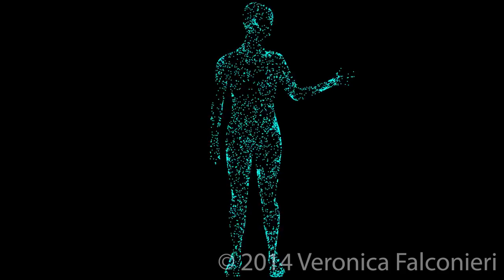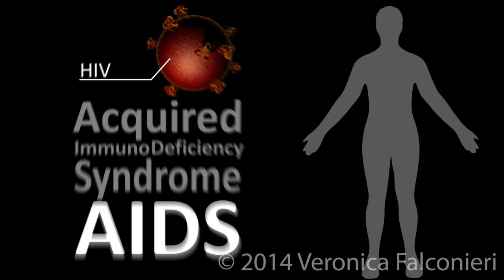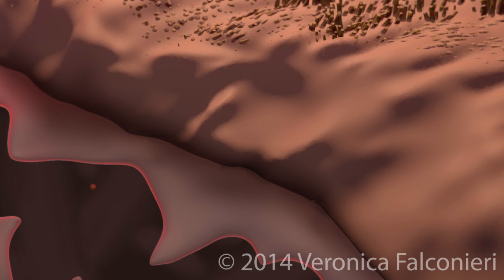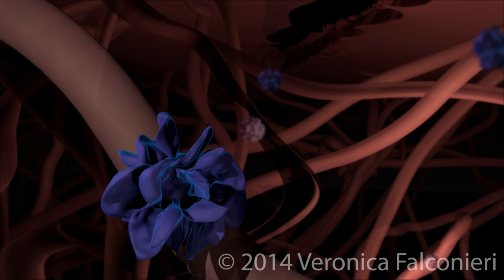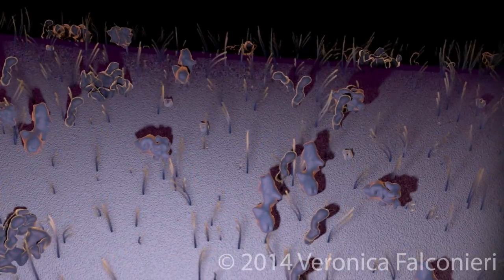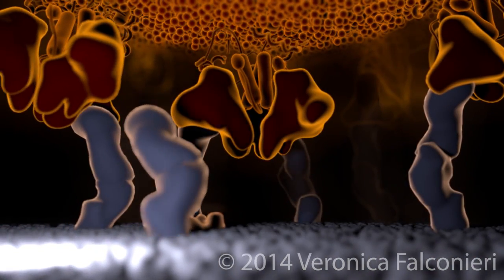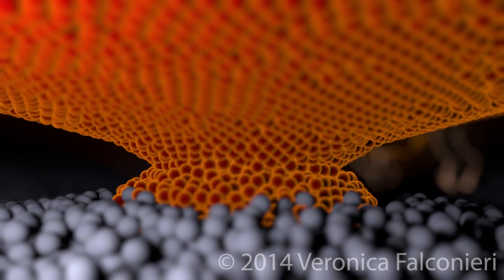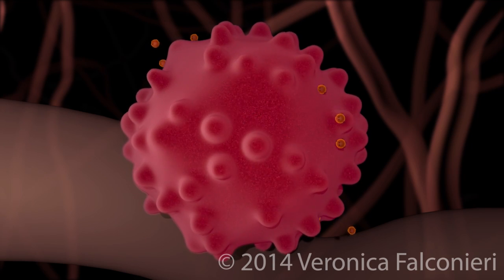HIV: The Initial Invasion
"HIV: The Initial Invasion" shows how the human immunodeficiency virus (HIV) reaches an immune cell called a T-cell and uses its Envelope glycoprotein spike (Env) to attach to and fuse with the T-cell, which is the first step of infection. The content was designed for the lay audience and also explains how HIV is transmitted, how many people are affected worldwide, and what strategies scientists are trying to stop HIV.

"HIV: The Initial Invasion" was created in collaboration with the Laboratory of Cell Biology of the National Cancer Institute of the National Institutes of Health as part of a Master of Arts thesis in Medical and Biological Illustration at Johns Hopkins University School of Medicine.

The form and mechanism of Env were based on analysis of high-resolution cyro-electron tomography data from the EMDB as well as crystal structures from the PDB (listed below). For portions of the mechanism for which there was not yet experimental data, plausible possibilities were decided upon in consultation with Sriram Subramaniam, Ph.D., Senior Investigator and Biophysics chief of the Biophysics Section and Electron Microscopy Core, of the Laboratory of Cell Biology.

Envelope Glycoprotein Spike (Env)

EMDB 5019, 5022, 5020, 5023, 2485, 5462

PDB 3DNN, 3DNO, 4CC8, 1AIK, 3J5M

 CD4 receptor

PDB 1WIO

CCR5 co-receptor

PDB 4MBS